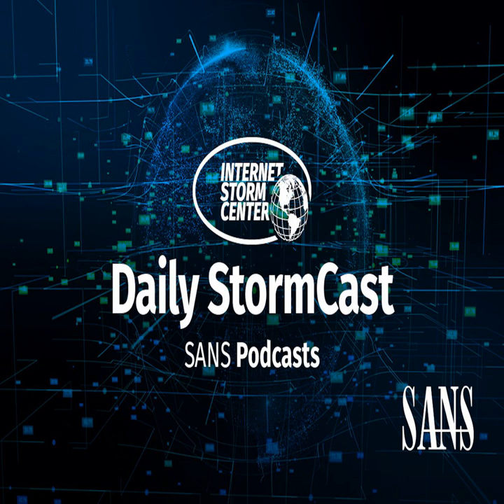Network Security News Summary for Wednesday February 10th, 2021